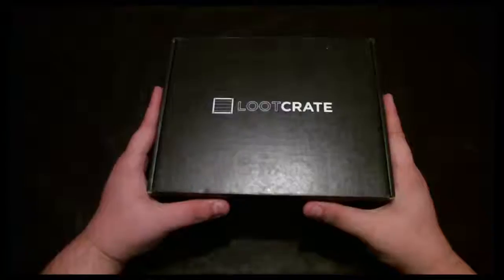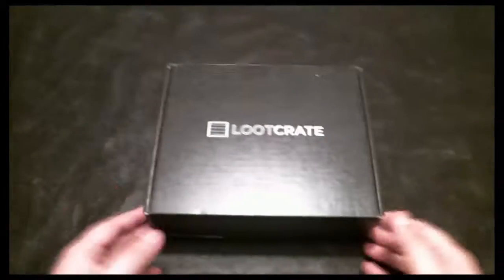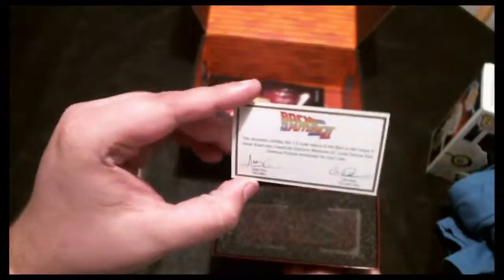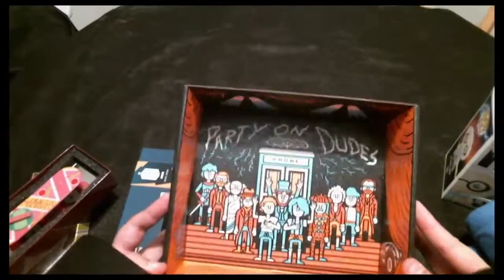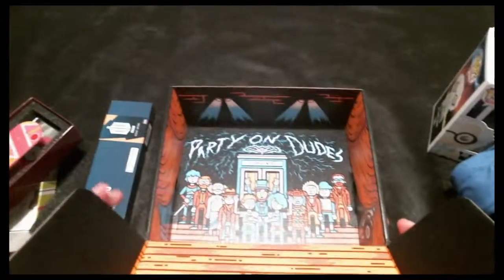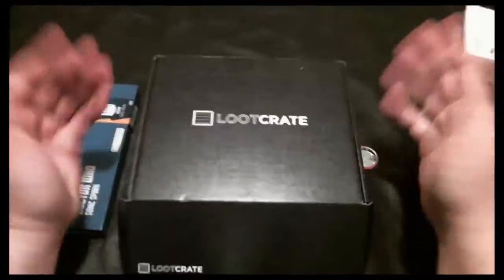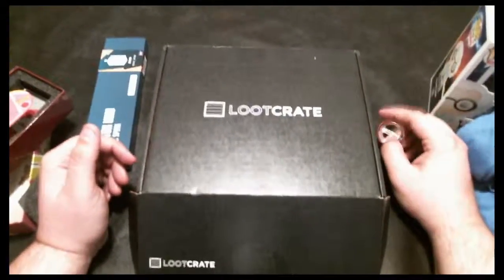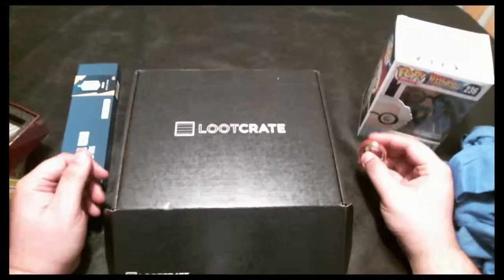Loot Crate Unboxing - October 2015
Today I unbox This months Loot Crate - Theme Time. Just In "Time" for Todays Special Day. Back to the Future Day.